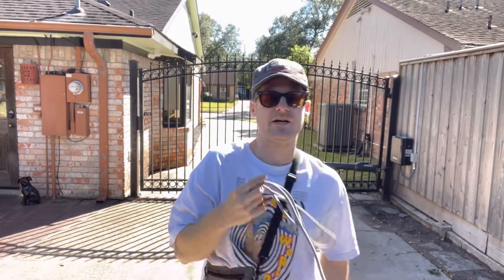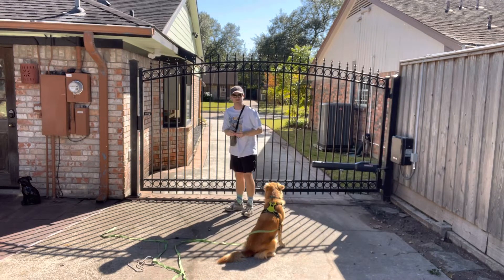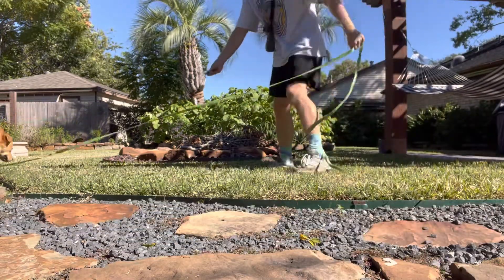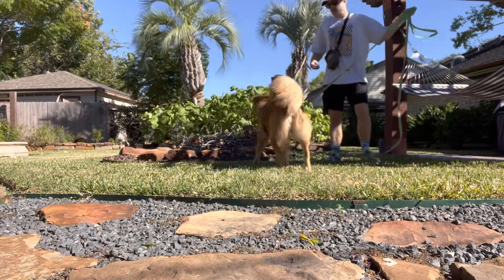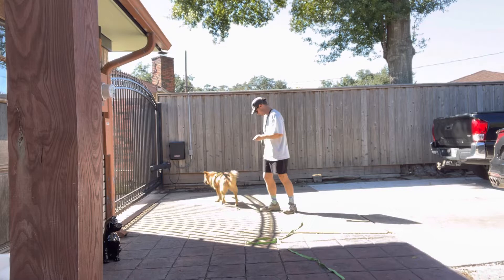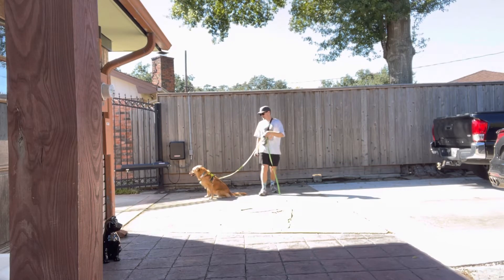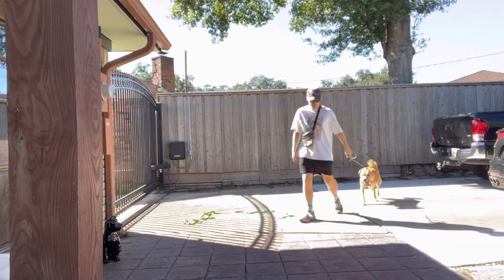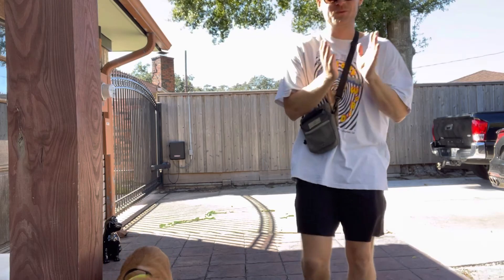Slip Lead Beginnings and A Little Recall with Teddy